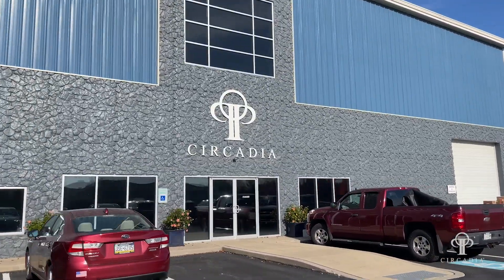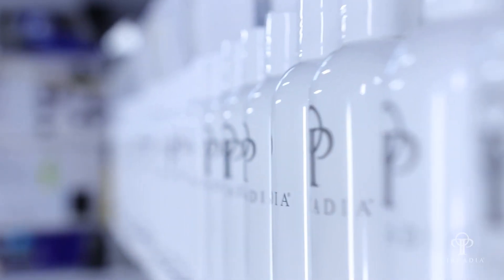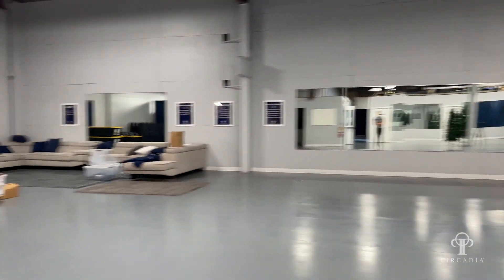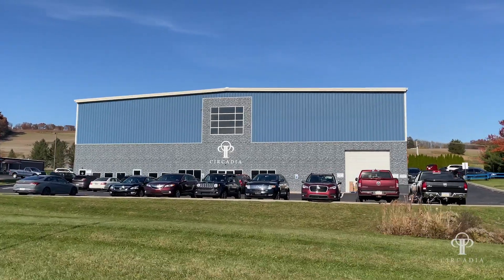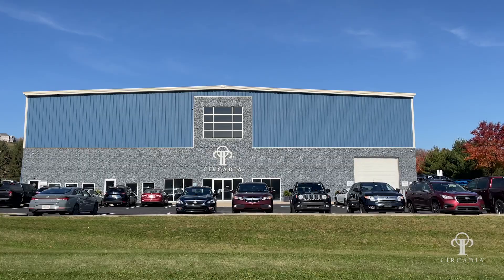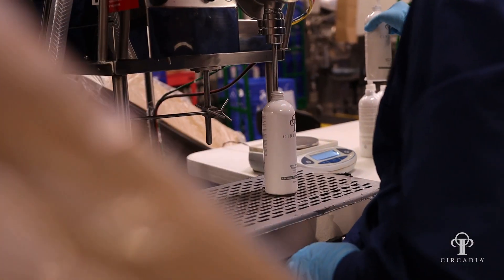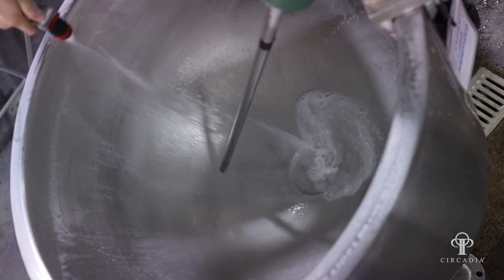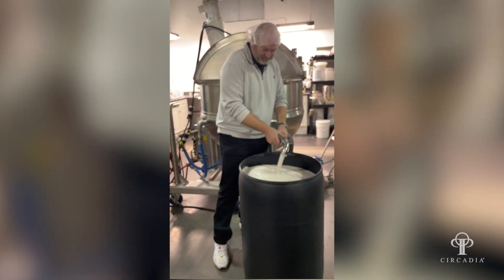Circadia HQ - Exclusive Behind the Scenes Interview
An exclusive inside look behind the curtain of Circadia Headquarters. In this sit-down interview with Michael Pugliese, he shares the companies vision for growth, expansion and some insight on how a product is developed and manufactured in this 38,000 square foot facility located in Reading, Pennsylvania.